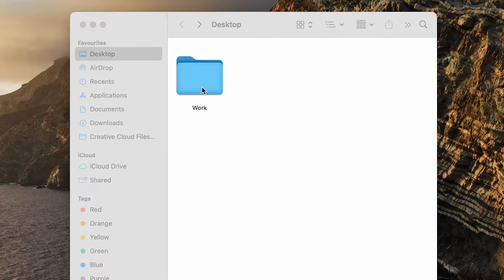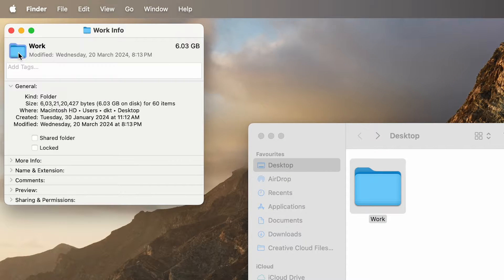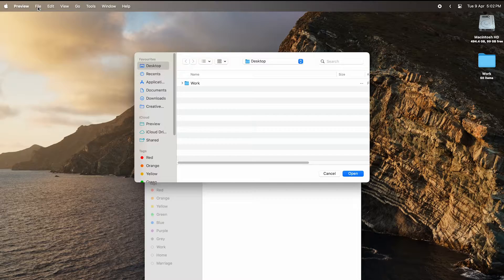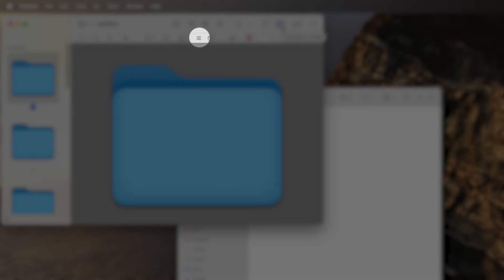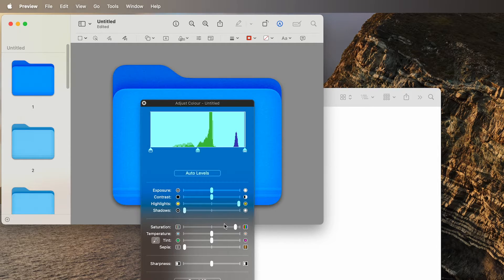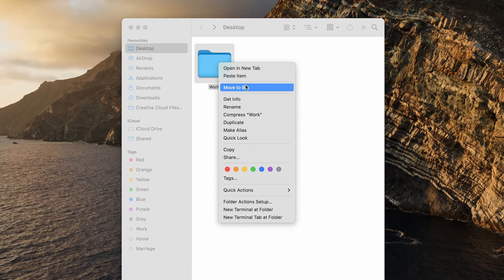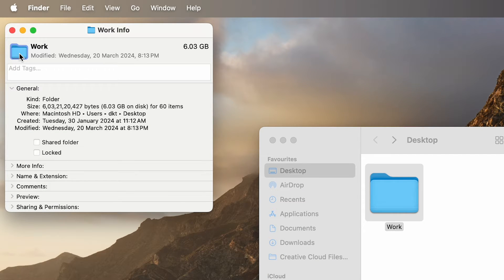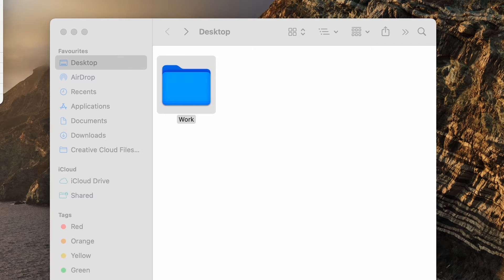How to Change Folder Colours on Mac Using Preview | Change Folder Colours Easily | Guiding Tech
Learn how to change the folder colours on your Mac quickly and efficiently. This way, you will be able to differentiate among various folders as well based on their colours!

In this video, we are going to show you how you can change and customize the color of any folder on your Mac.